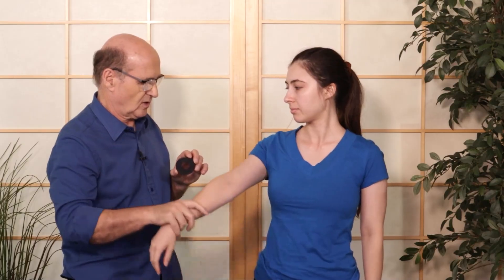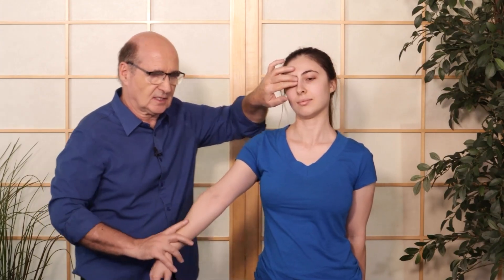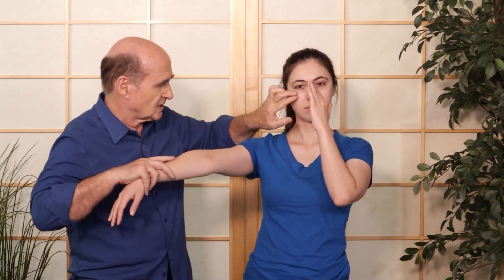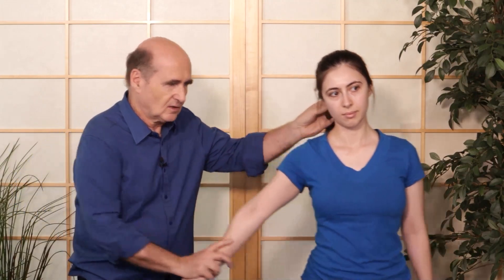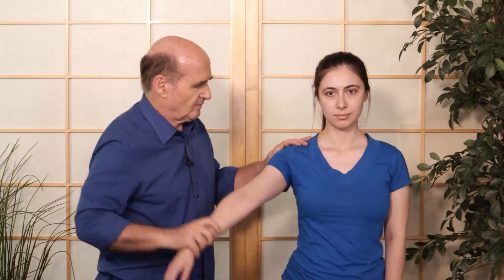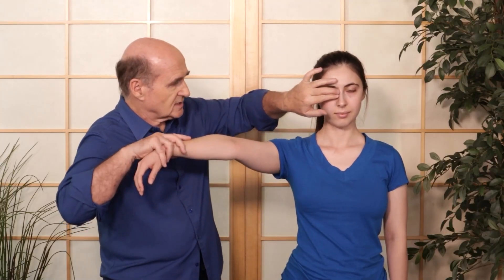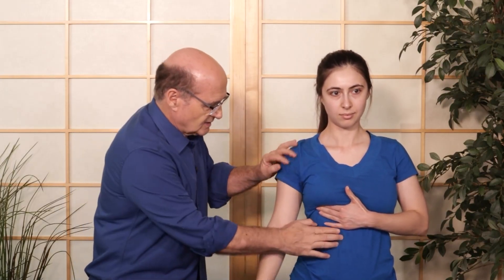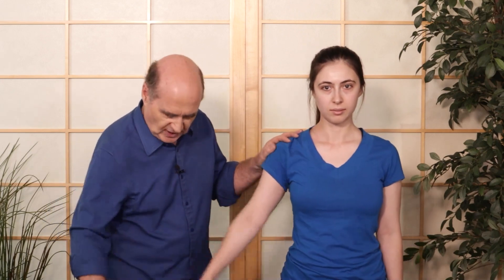Finding and Correcting Neurotransmitters Imbalances with Kinesiology